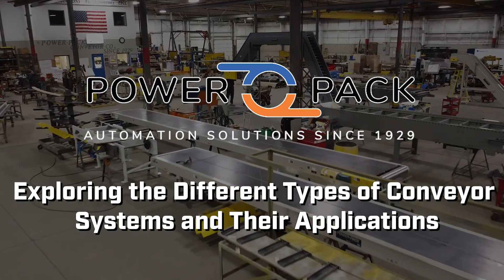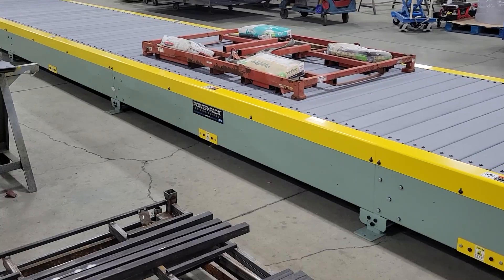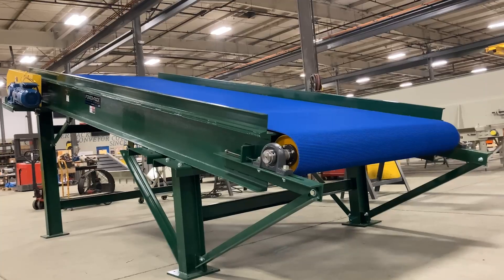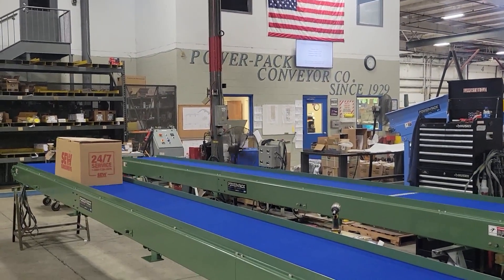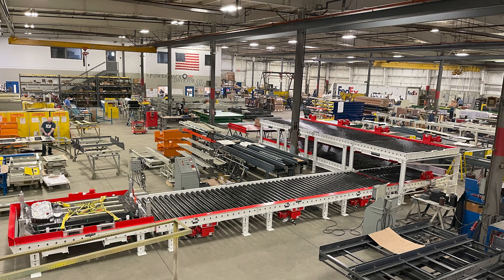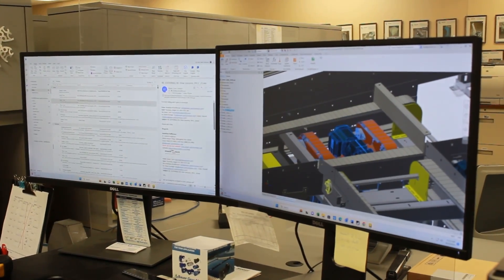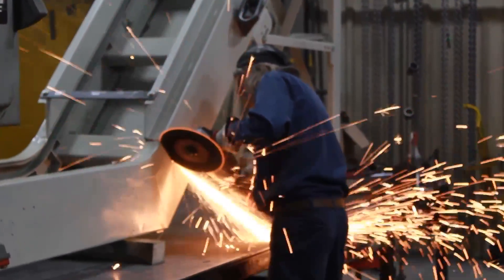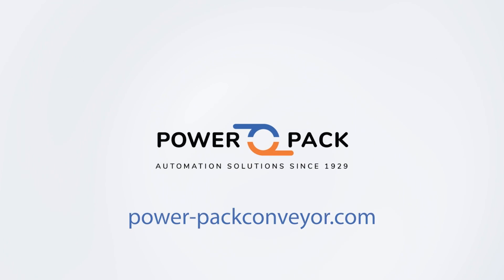Exploring the Different Types of Conveyor Systems and Their Applications 1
Power Pack Conveyor is your gateway to exploring the world of conveyor systems and their incredible applications across industries.

Conveyor systems,  the unsung heroes of modern industry,  are here to simplify,  streamline,  and supercharge your operations.

Let's start by delving into the heart of manufacturing: the assembly line.  From automotive to electronics,  our conveyor systems keep production flowing seamlessly.

BDLR conveyors,  CDLR conveyors,  Pallet Stackers,  and Belt Conveyors,  each designed to optimize the movement of materials,  from the tiniest components to heavy-duty products.

But it's not just about manufacturing.  Meet our Packaging Systems,  the invisible force behind efficient sorting,  packing,  and shipping.

From uniform packages to diverse items,  our conveyor systems work tirelessly,  ensuring orders of all shapes and sizes are prepared for delivery without a hitch.

And speaking of seamless logistics,  enter the Palletizing System.  Safely loading,  moving,  and redirecting pallets for shipping or storage,  while reducing workplace strain and increasing productivity.

Robotic arms dance in perfect harmony with our conveyors,  efficiently transferring goods,  handling waste,  and ensuring your operations are lean and optimized.

Even the smallest things matter.  Our Scrap Handling System keeps your space clutter-free,  moving waste out of sight and enhancing workplace safety.

Let's talk about Manufacturing Systems.  Tailored to your industry's needs,  these systems use conveyors and robotics to orchestrate the symphony of production.

But it's not just about machines.  It's about partnership.  Our team collaborates closely with you,  ensuring your system is perfectly aligned with your operational goals.

From automotive giants to recycling pioneers,  Power Pack Conveyor is the driving force behind industries across the spectrum.

And here's the best part: customization.  No matter your industry,  no matter your challenge,  our conveyor systems adapt,  evolve,  and elevate your efficiency.

As industries change,  we change with them.  Upgrades,  modifications – consider it done,  seamlessly integrating advancements into your existing system.

So,  whether you're assembling,  packaging,  palletizing,  or transforming raw materials,  Power Pack Conveyor is your compass to navigate the world of conveyor systems.

Are you ready to redefine your industry's efficiency and productivity?  Visit us at Power-PackConveyor.com,  and let's embark on this journey of innovation together.

Power Pack Conveyor,  where conveyor systems aren't just mechanisms,  they're the catalysts of progress.